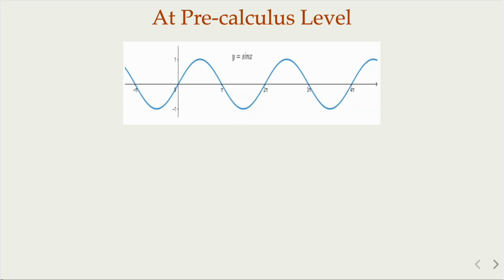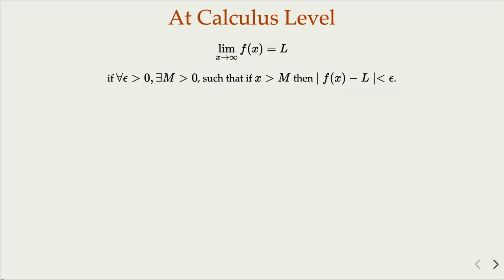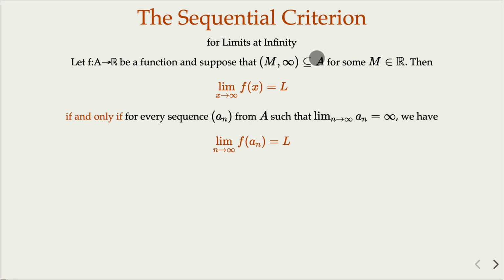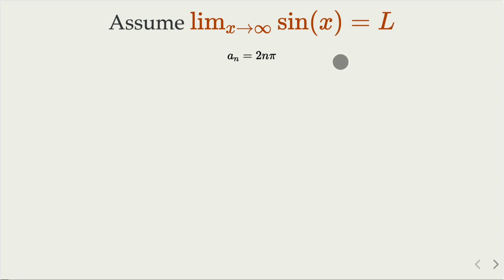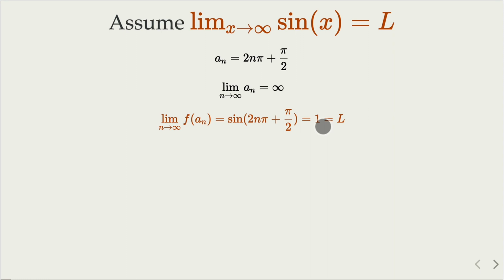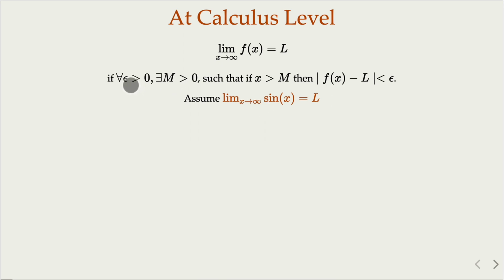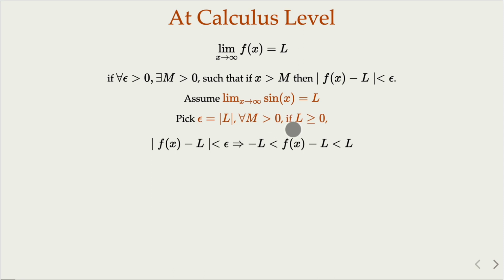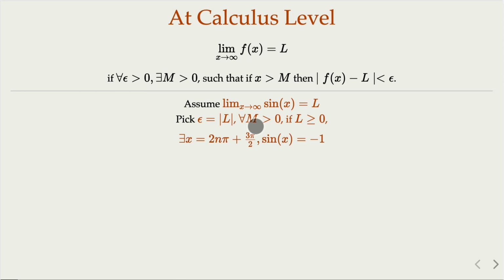Limit of sin(x) at infinity - with Pre-Calculus and Calculus Level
We use multiple proofs to argue that the limit of sin(x) at infinity does not exist.